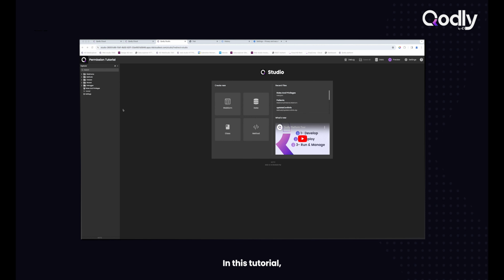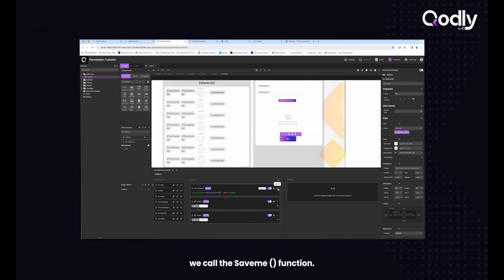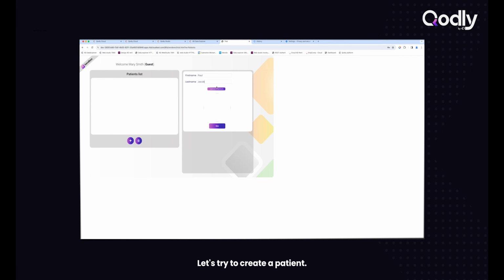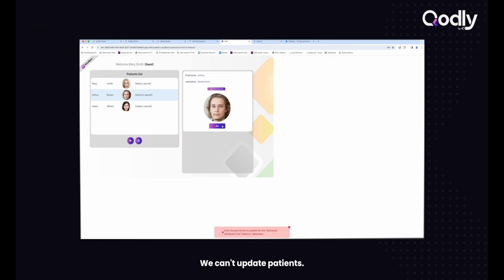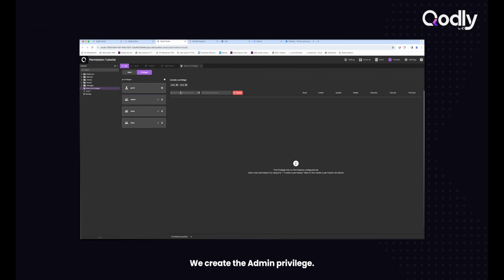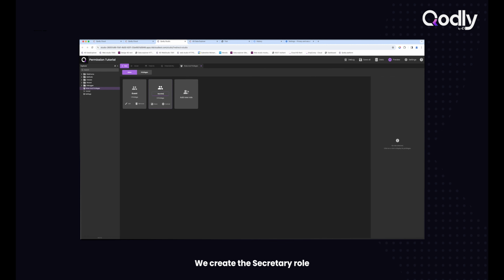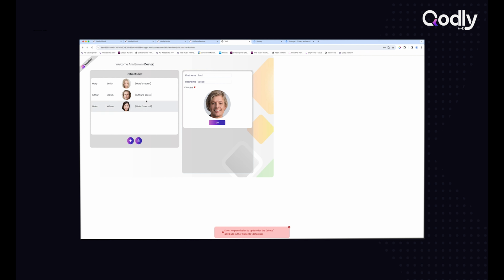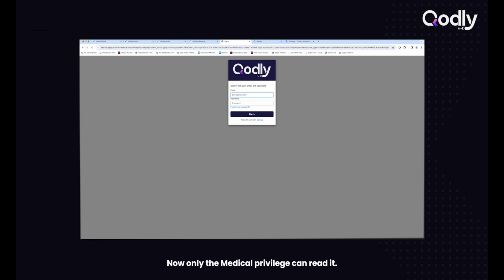Permissions - Episode 0: How to set a Global Permission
Qodly provides robust, granular security for your data. This is very useful for building apps compliant with the General Data Protection Regulation (GDPR). This episode is one of a series that guides you step by step on how to set up user-control access to your app. Every episode focuses on a specific control.
In this video, you will learn how to set up a complete set of permissions to protect your data.